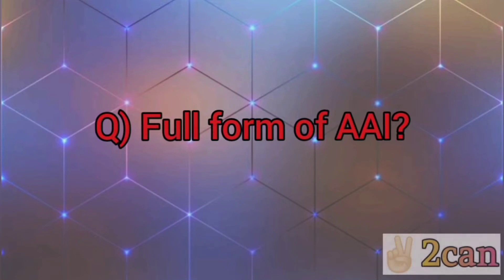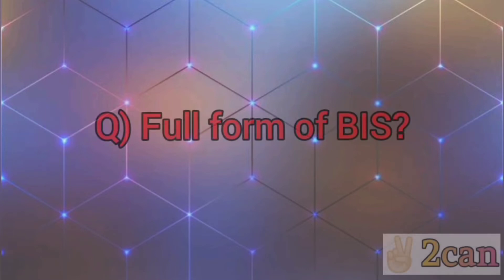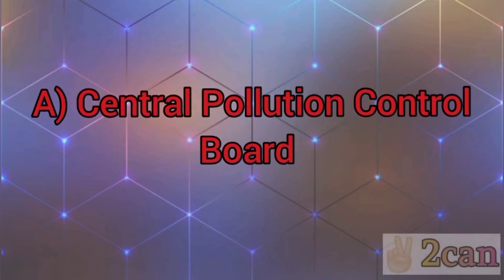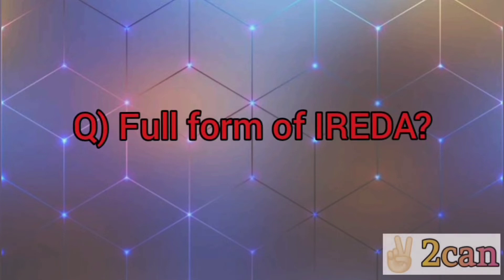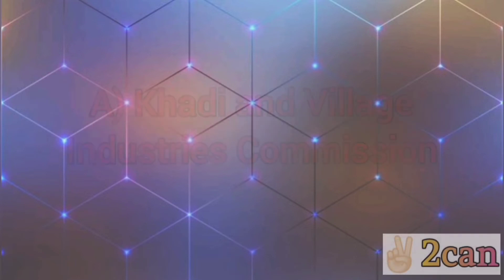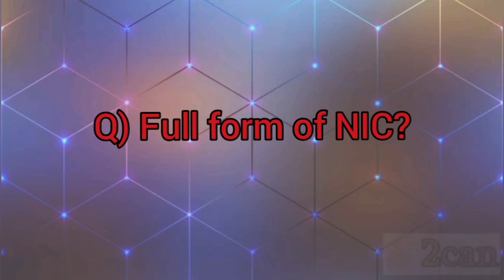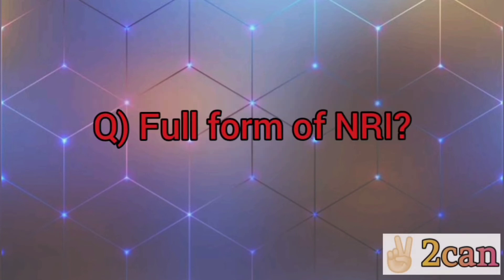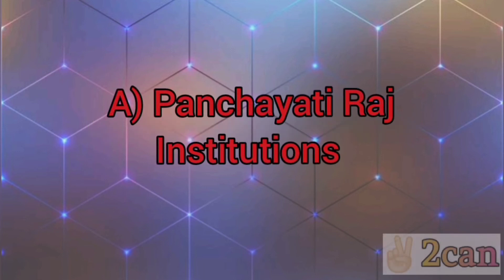Most important full forms related to India|abbreviation related questions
V2CAN classes...💖✌🏻
Learn to make a change...🔥

Most important full forms related to India...
Full forms of UIDAI,AAI,CBI,IREDA, NRI...etc

Current affairs audio notes 2022
GK notes for ssc rrb upsc psc railways banks ibps exams
Gk audio notes
Simple gk notes
Best quiz questions
Civil service 2022 current affairs
Education notes
GK notes
Wetoocan classes
v2can classes
English gk notes
Audio book
Audio lectures
Audio class notes
Entrance exam notes
Neet jee kas ias ips ifs
pcs cds nda capf cse2022
set net ifos tifr exams